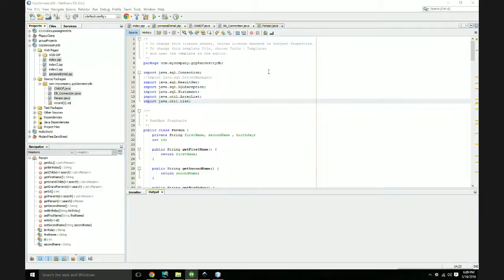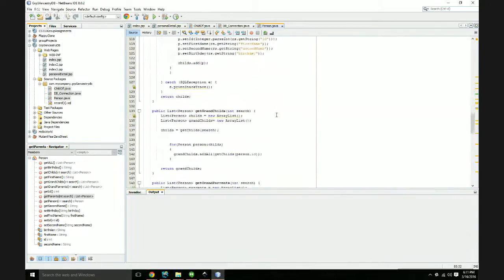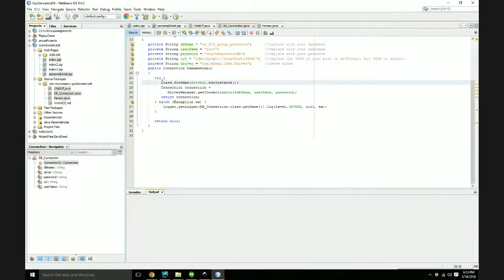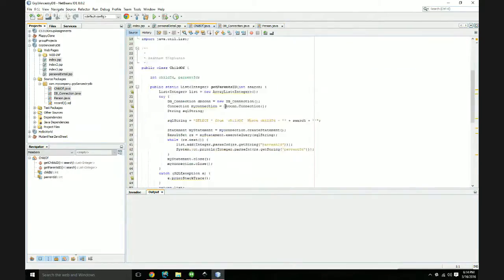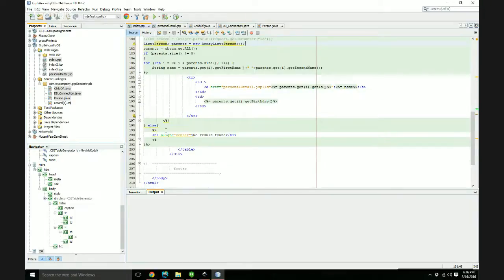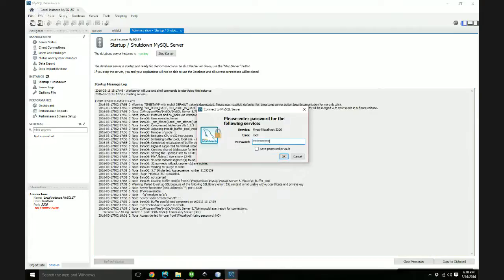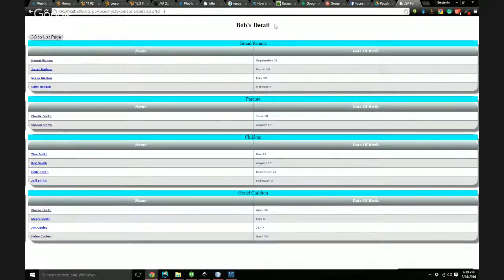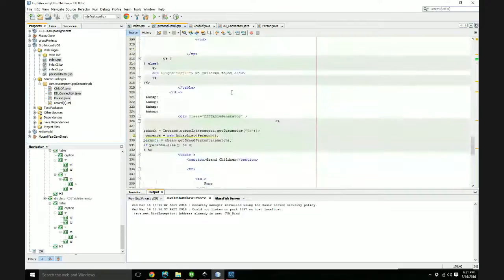Group Meeting CS 313 3/16/2016